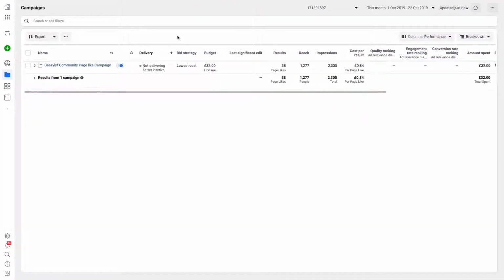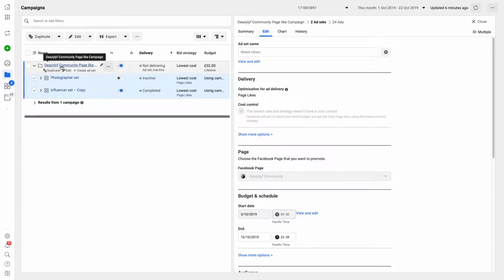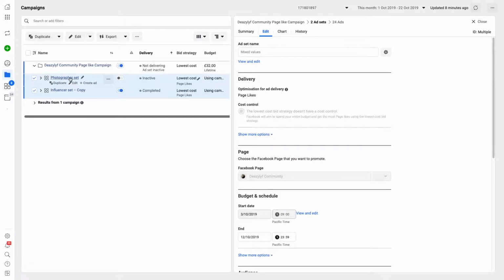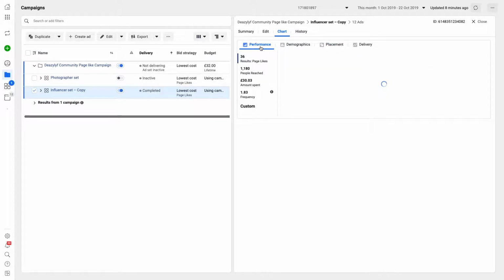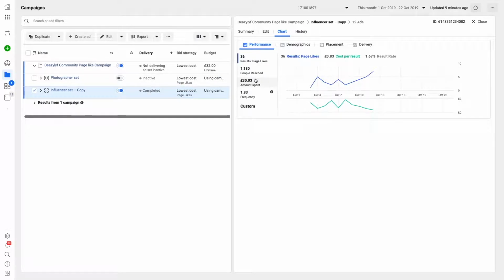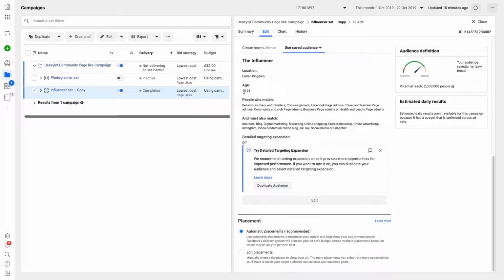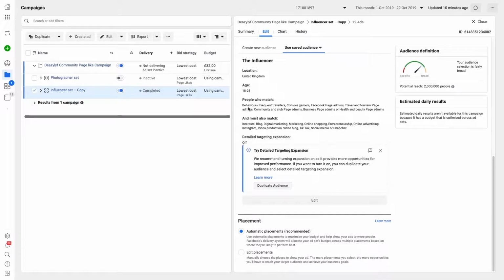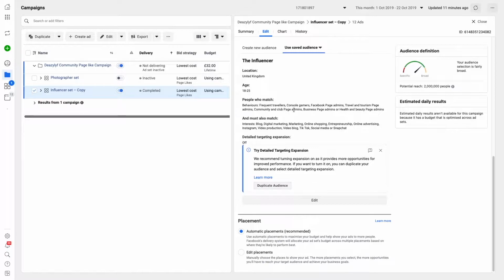Facebook Ads: My first campaign report - Part 1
I am breaking down my first Facebook ad campaign into greater details.